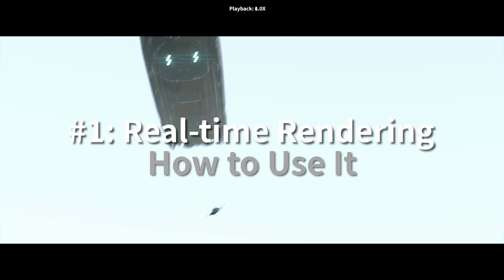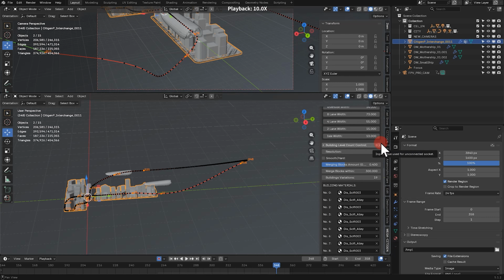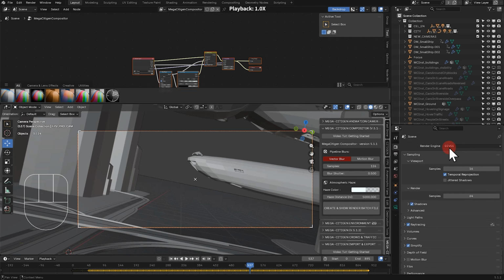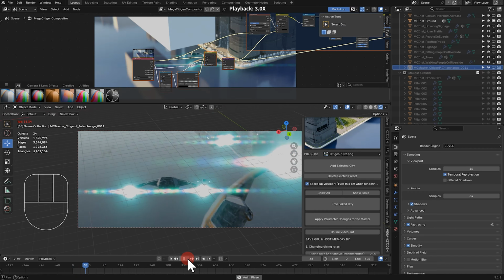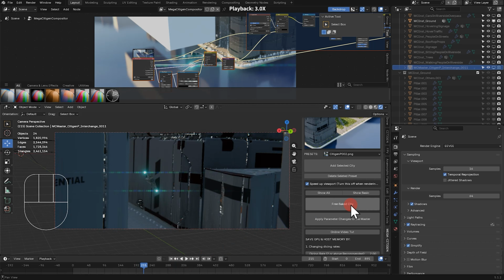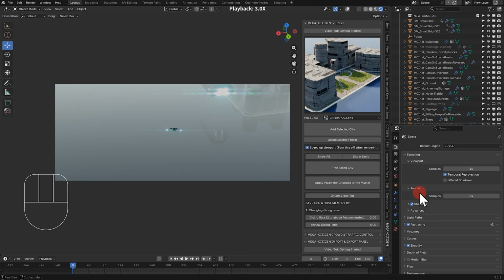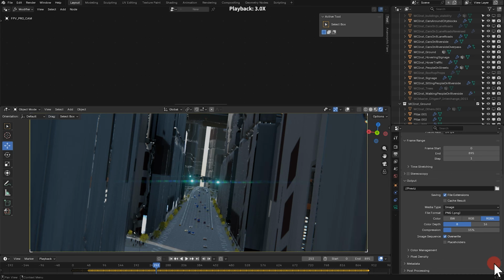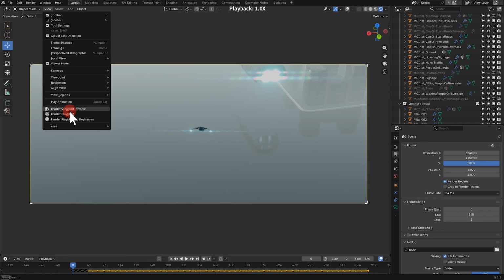24 [MegaCitigen: RENDERING] Real-time EEVEE Rendering